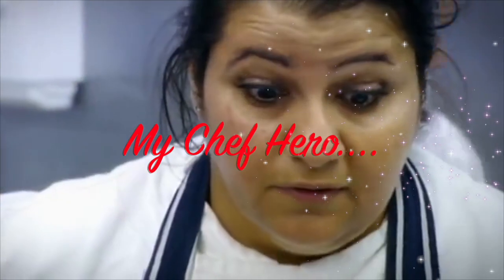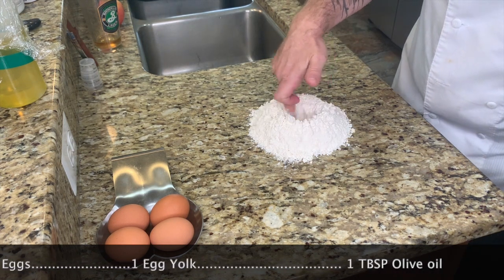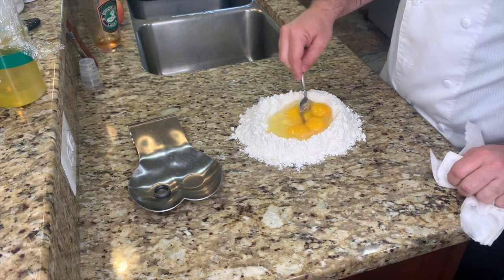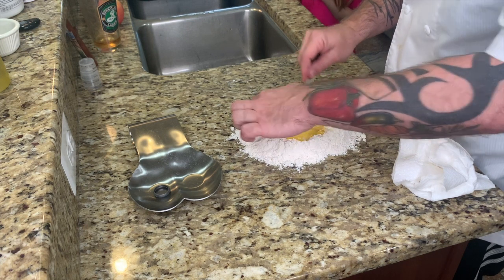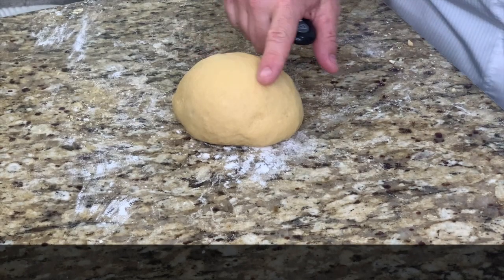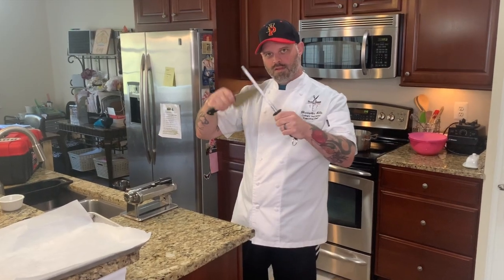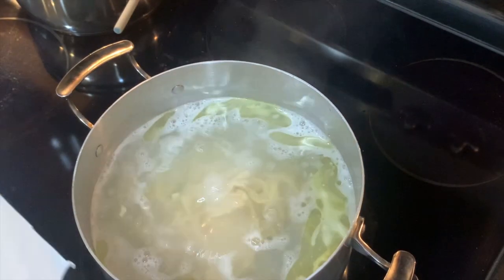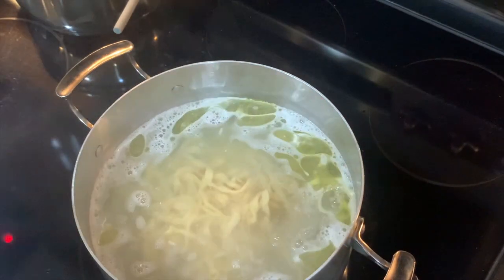PAsta, PASTA, PASTA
Teaching the Art of Pasta.. From Scratch made in your own home.. some tricks and always amusing